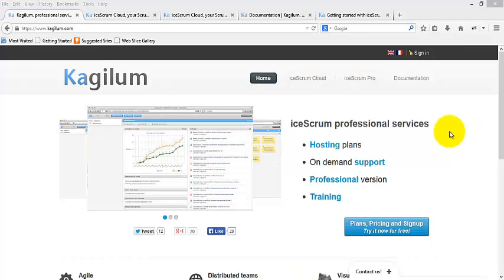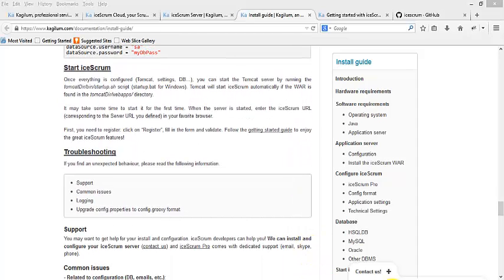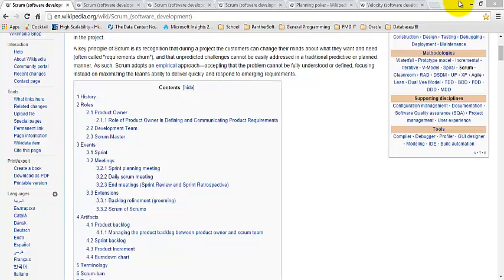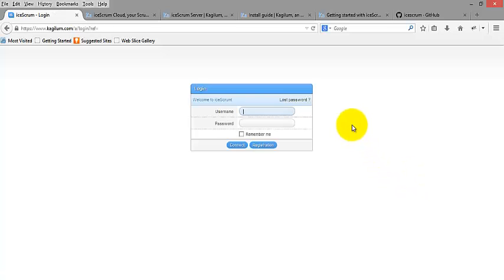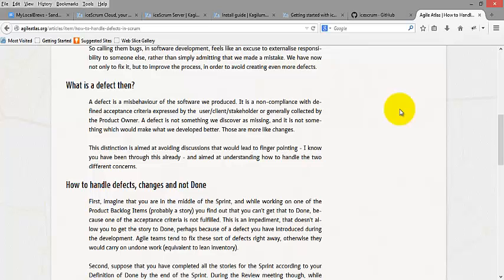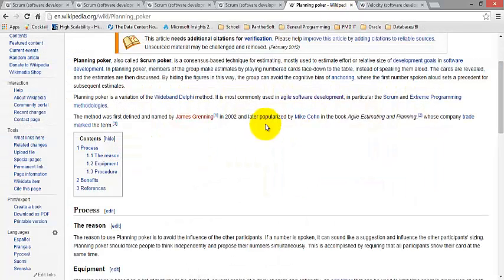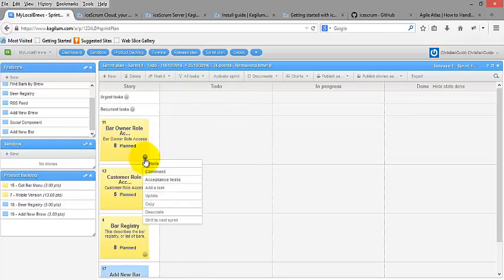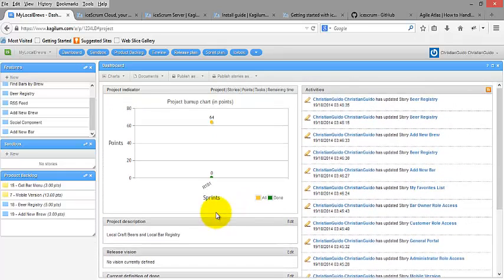iceScrum - an open source Agile Management tool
Christian Guido
CEN 5011 Advanced Software Engineering
Video Project